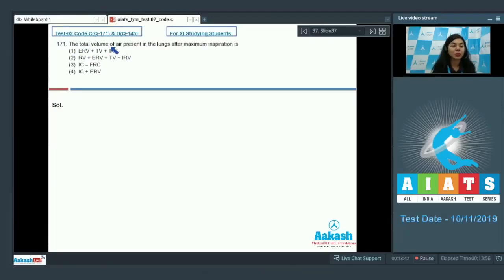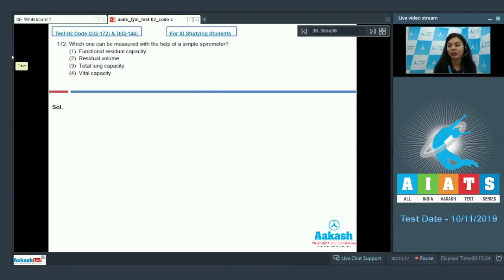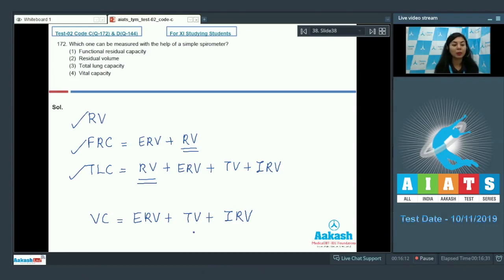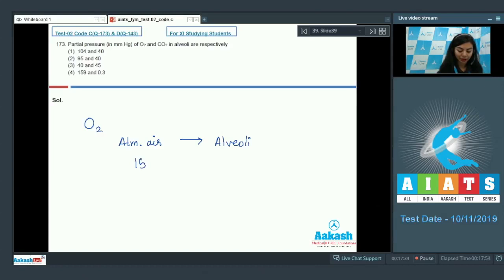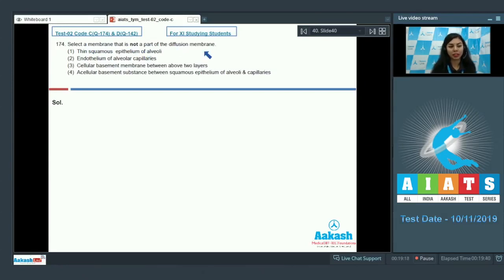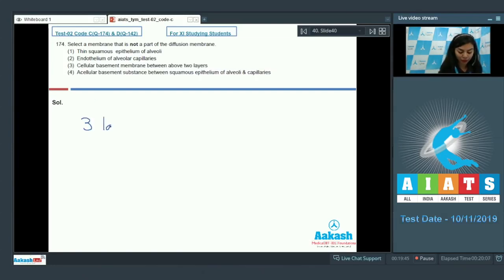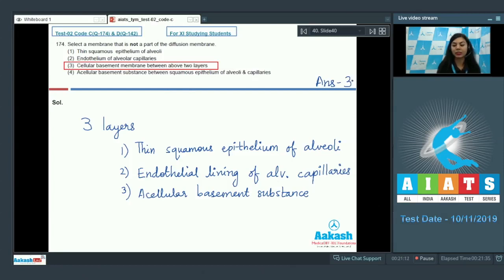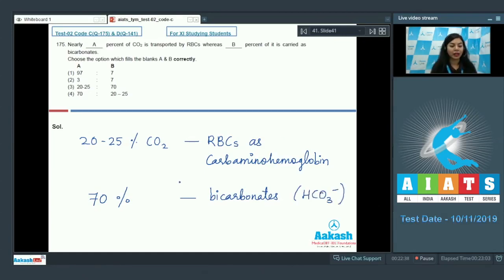AIATS TEST 02 Code C D For XI Studying Students ZOOLOGY MEDICAL 2019 21 Q171 to 175